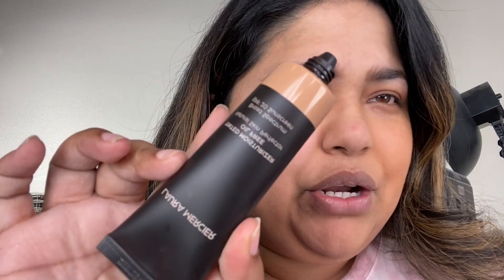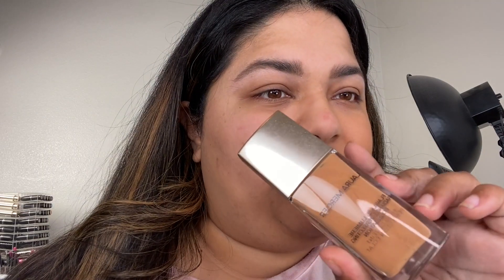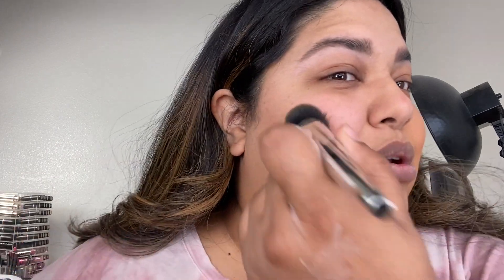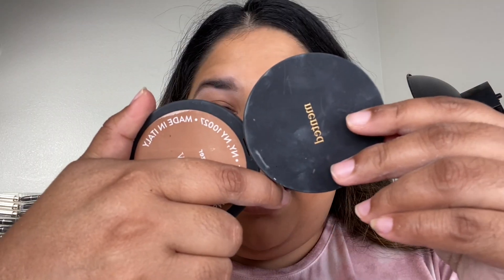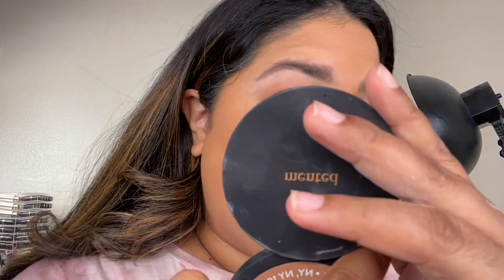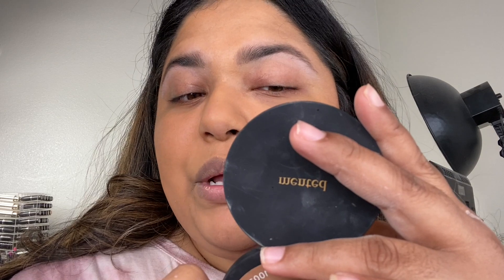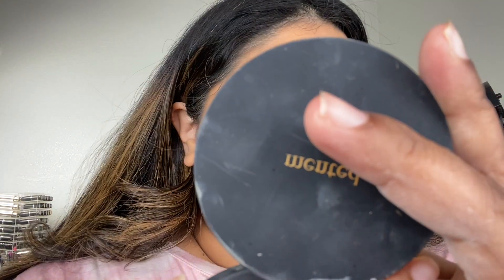TIKTOK MADE ME BUY! LAURA MERCIER Oil Free Tinted Moisturizer |FOUNDATION FRIDAY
TESTING OUT THE LAURA MERCIER OIL FREE TINTED MOISTURIZER. THIS PRODUCT HAS A CULT FOLLOWING AND I SAW IT ON TIKTOK TRENDING. SO HAD TO TEST IT OUT FOR YOU GUYS!